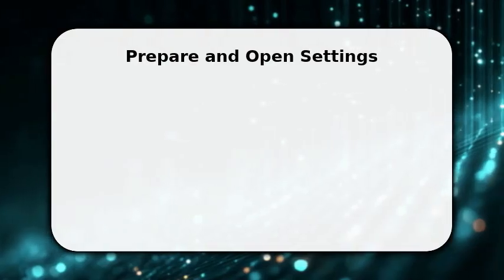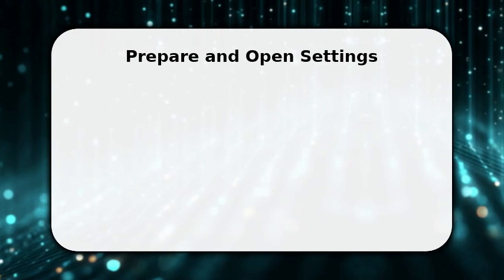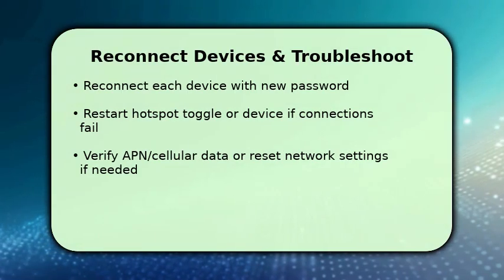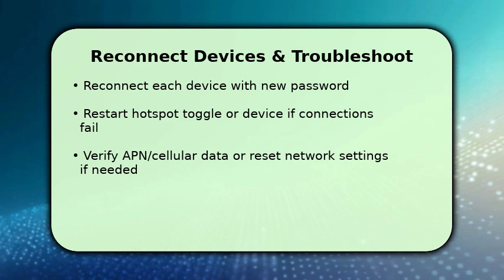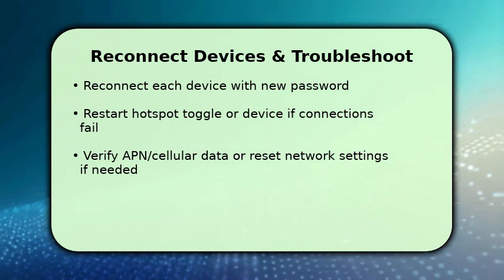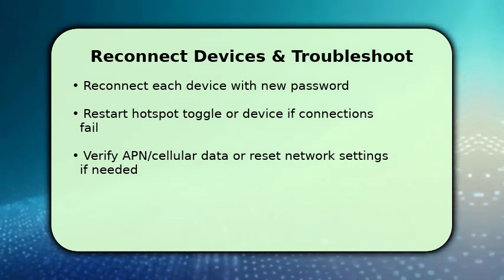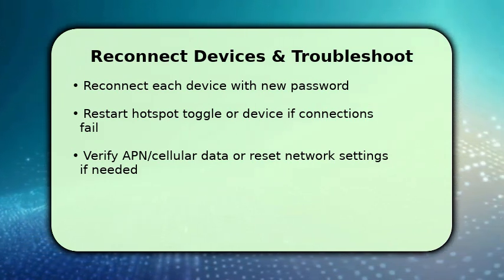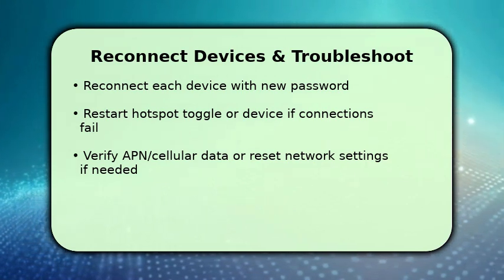How to Change Personal Hotspot Password (easy Method)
Learn the simple steps to change your personal hotspot password for enhanced security. This quick guide covers essential tips and tricks, ensthy with easy-to-follow instructions suitable even for non-tech savvy users.